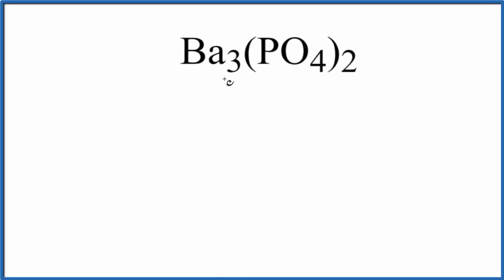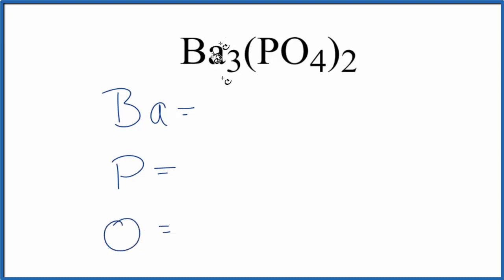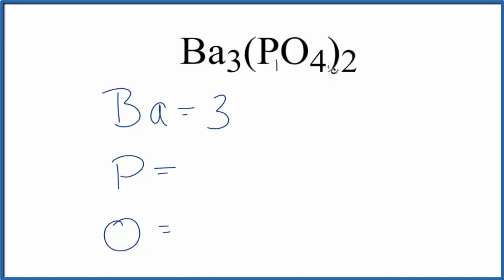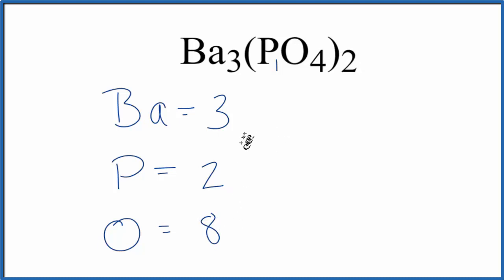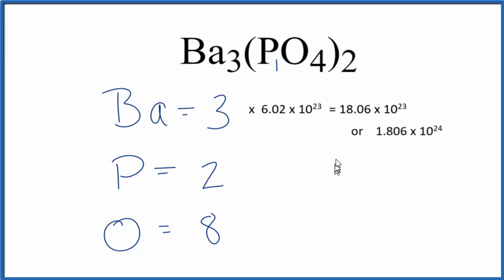How to Find the Number of Atoms in Ba3(PO4)2 (Barium phosphate)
To find the total number of atoms in Ba3(PO4)2 (Barium phosphate) we’ll add up the number of each type of atom. The small number after the element symbol is called the subscript and this tells us how many of that atom are in the compound. For example, H2 means there are two Hydrogen atoms.

Finding the number of atoms in Barium phosphate